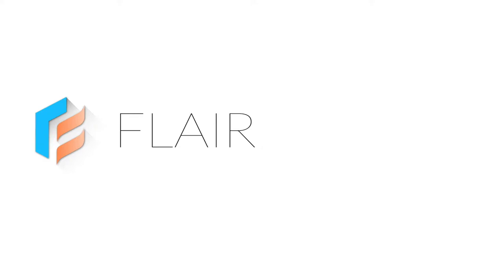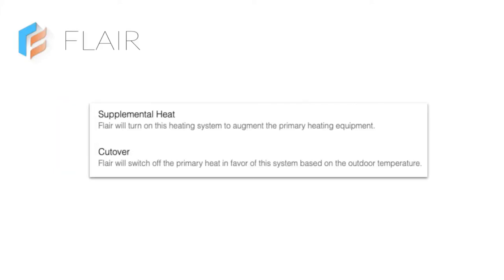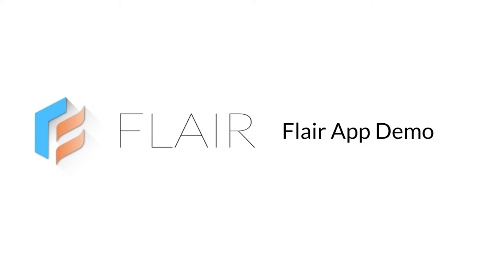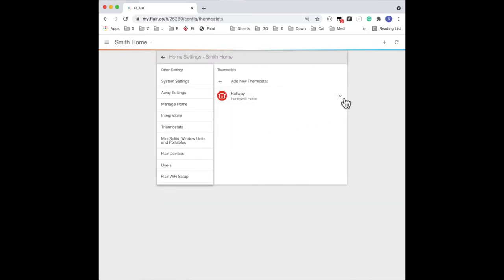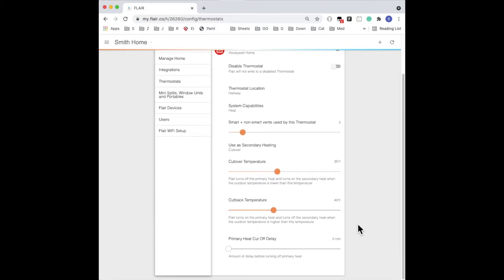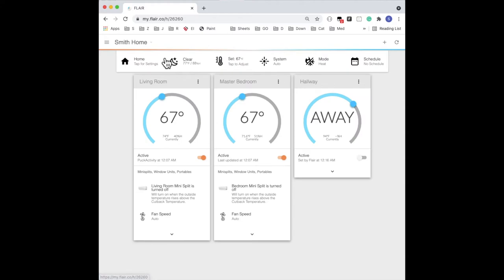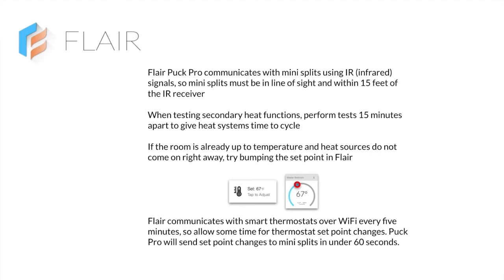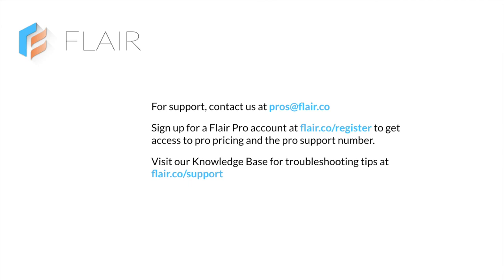Flair Puck Pro Integrated Controls: Secondary Heat Requirements and Settings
Learn how to set the Secondary Heat Settings for the Puck Pro when used as an integrated controls solution.